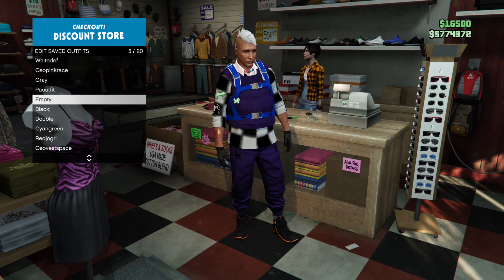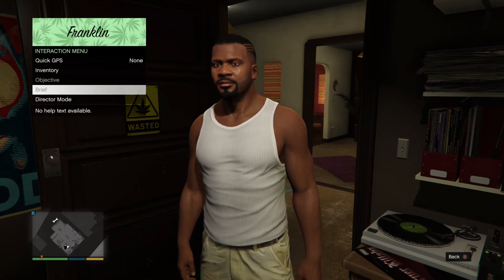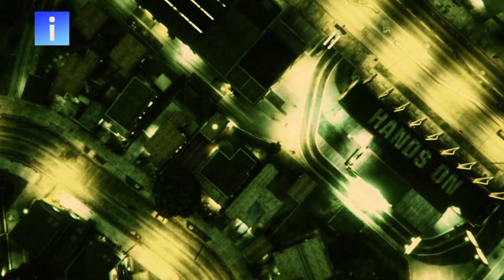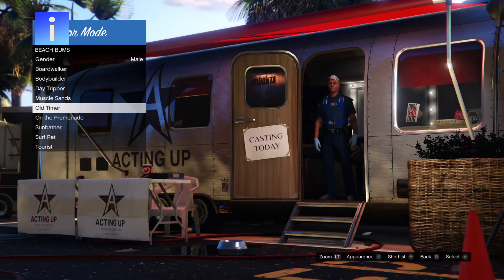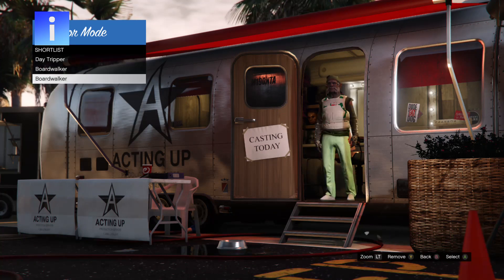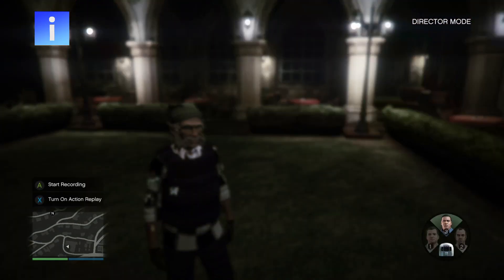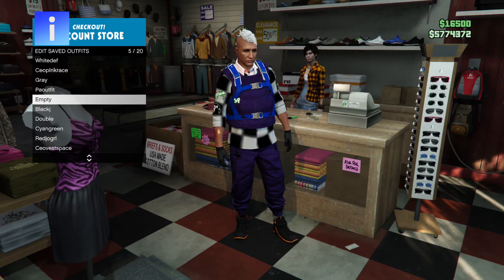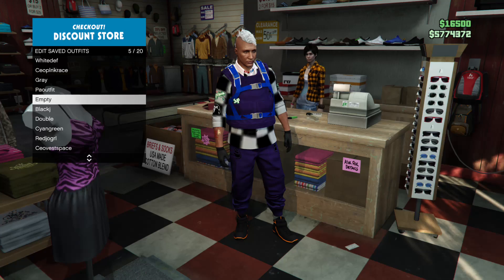GTA 5 Freeze Christmas Mask Solo Director Mode Glitch White Joggers GTA 5 Glitches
GTA Online Solo Freeze Christmas Mask Director Mode Glitch White Joggers

♛ Text Tutorial ♛
1. Start Single Player go to Director Mode
2. Shortlist online character and Bird
3. Start Invite only lobby put on standard outfit with parachute
4. Start time trail and hit right on D pad to start
5. Switch to single player character Franklin
6. Go to director mode switch between shortlists online and birds
7. The birds will duplicate switch back and forward 25 minutes
8. Online character will in up on the hay with birds after 25 minutes
9. Delete Bird then make sure actor doesn't switch back
10. Change actors appearance on different actors to make sure
11. If actor changes back to original actor, shortlist bird again
12. Switch back and forward until online character is back on hay
13. Go to actors beach bum and change appearance
14. Shortlist 3 modded outfit with Xmas mask remove online actor
15. Scroll fast through 3 shortlist outfits and quickly go to actors
16. Switch appearance until the Xmas mask freezes
17. Find and outfit you want then shortlist
18. Bring that outfit into director mode
19. Then switch to single player character
20. Outfit with Christmas mask should be in single player
21. Then go online to invite only and save outfit

How to Freeze Xmas Mask Director Mode Glitch Solo Modded Outfits in GTA Online using glitches tips & tricks, freeze xmas mask glitch